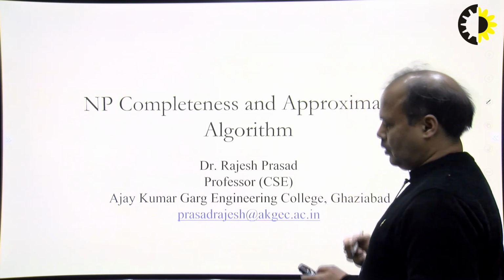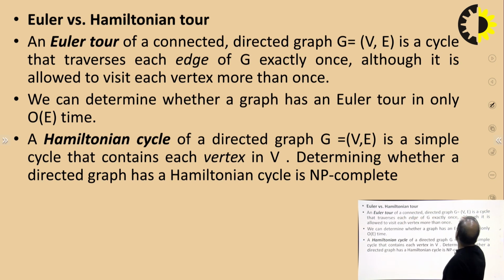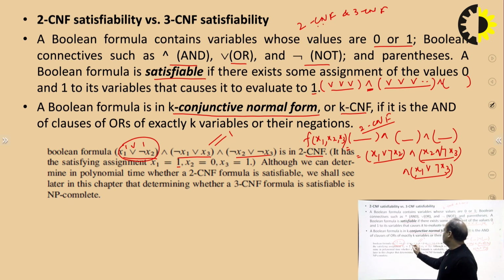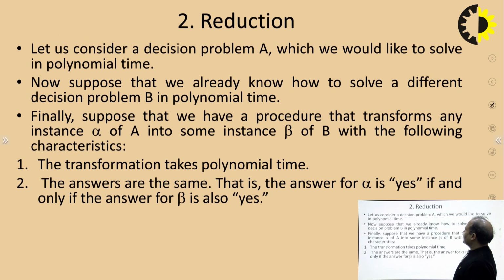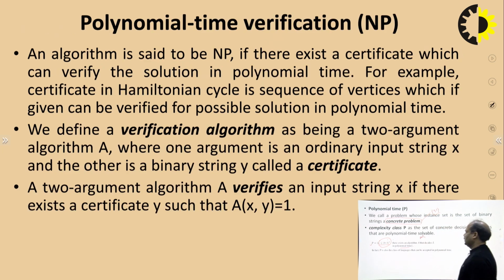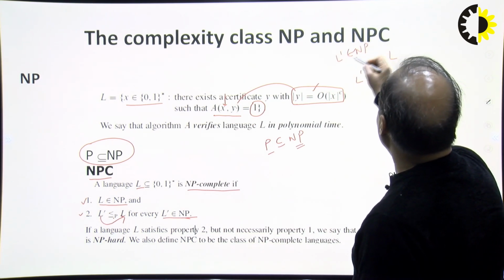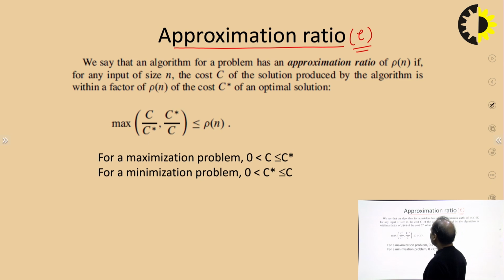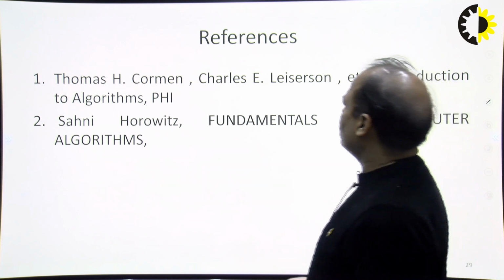NP COMPLETENESS AND APPROXIMATION ALGORITHM | DAA | LECTURE 03 BY DR. RAJESH PRASAD | AKGEC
Dear All,
Please find the links to all five units for DESIGN AND ANALYSIS OF ALGORITHMS below:

NP completeness problem are hard to solve and approxination is near optional solution to the problem